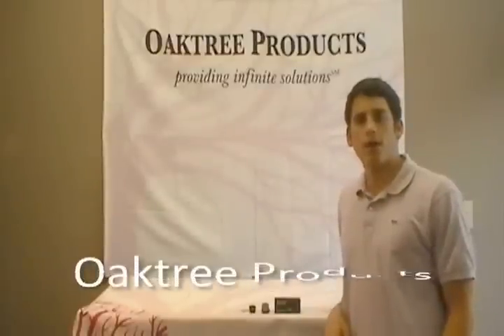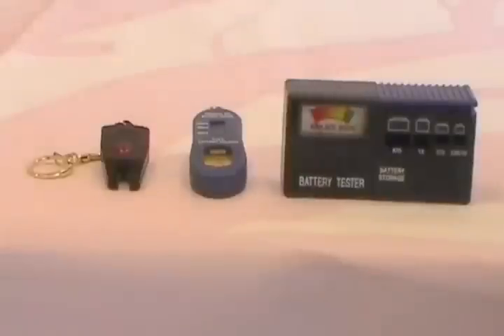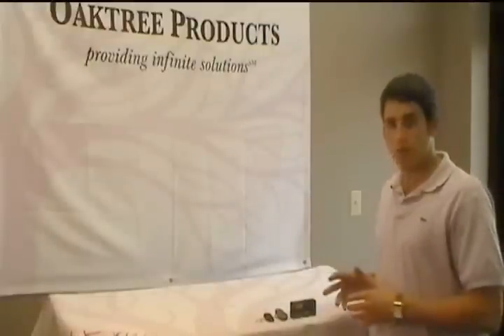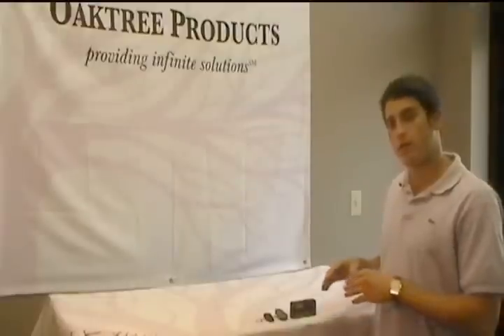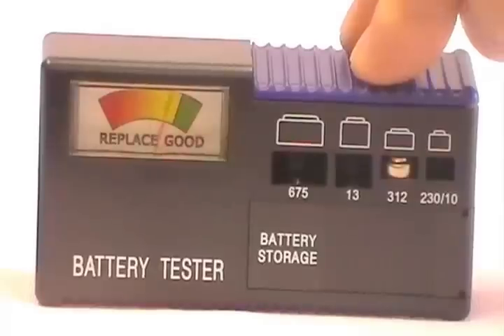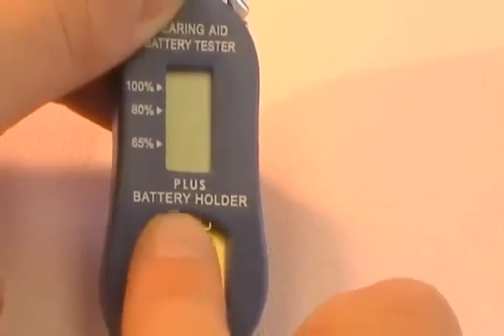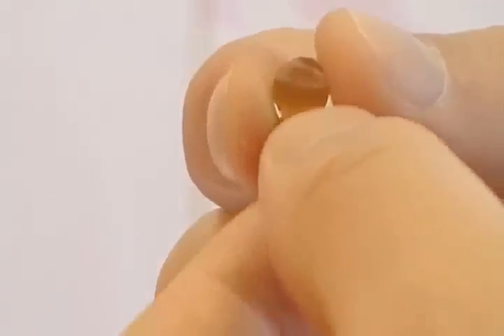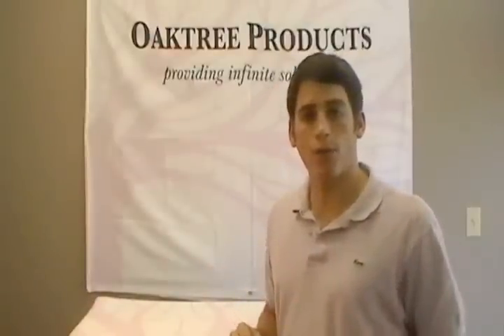Hearing Aid Battery Testers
A look at how various hearing aid battery testers work, as well as displaying some features.